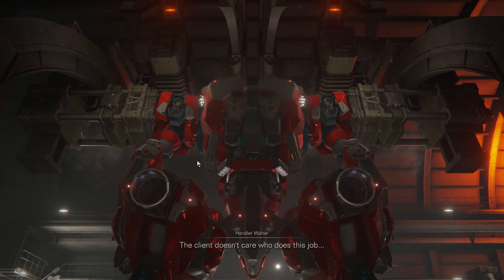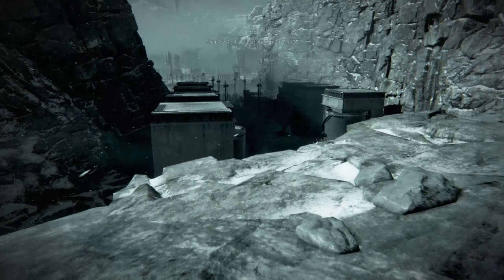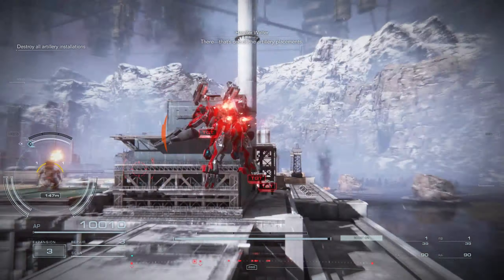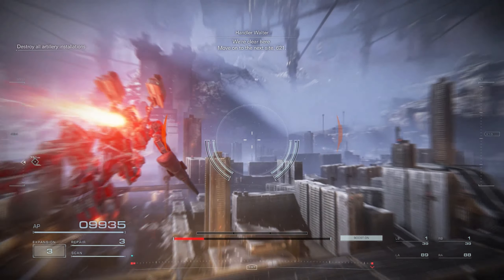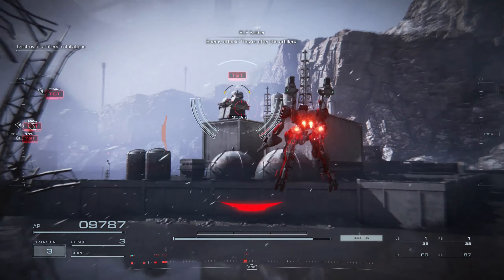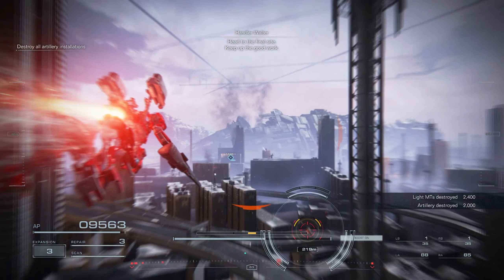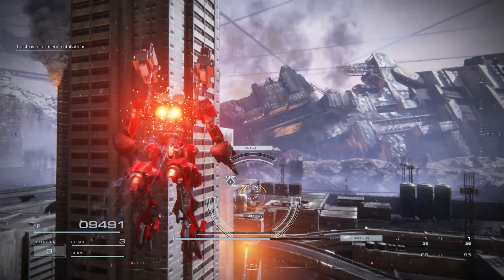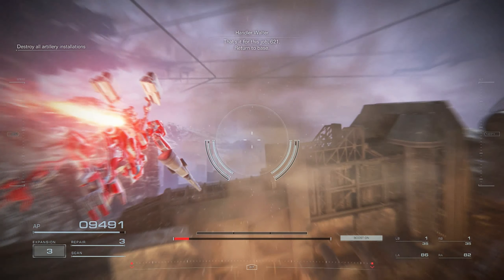S Rank - Destroy Artillery Installations (AC6)